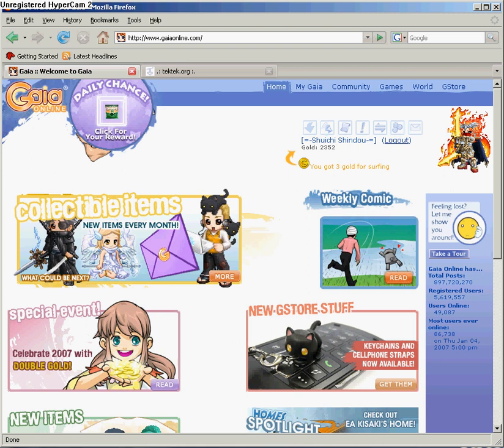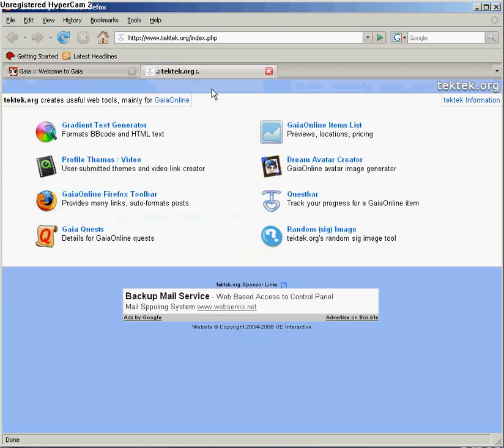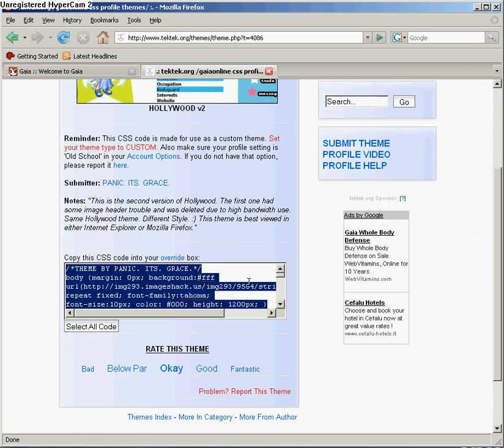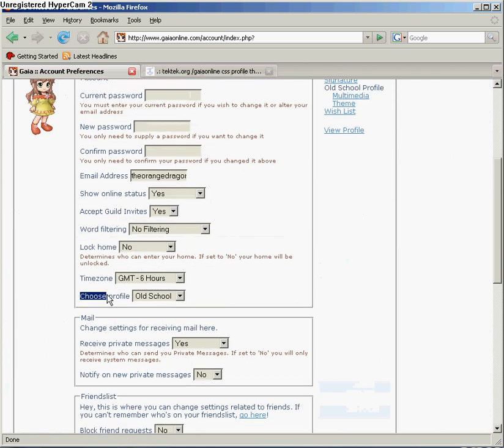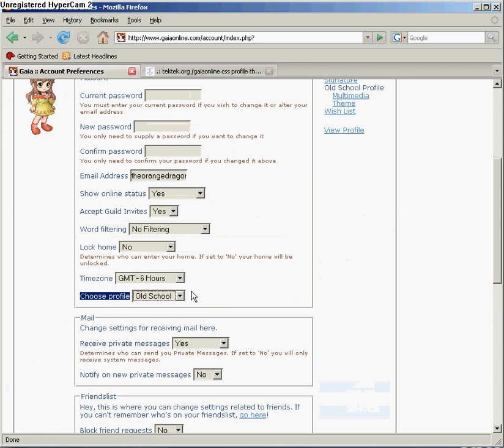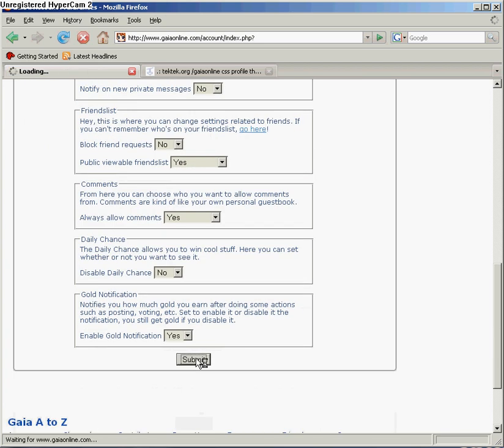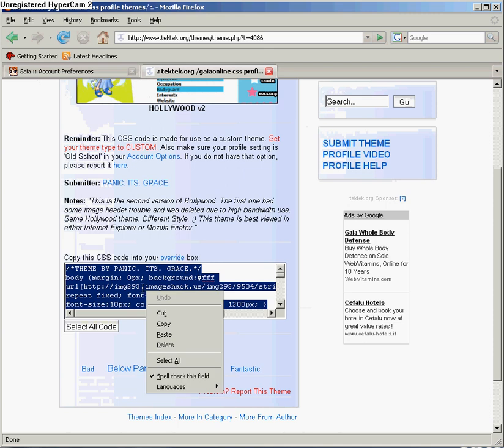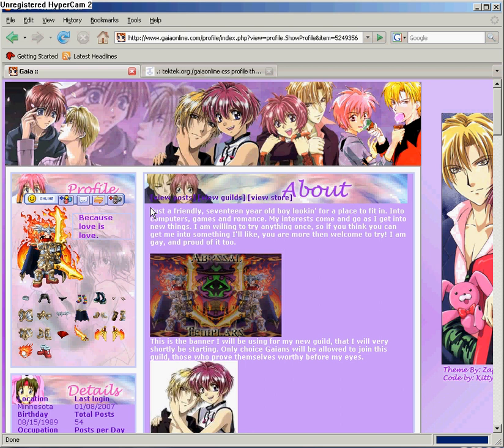Gaia Online Profile Tutorial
This tutorial will show one how to set up their account to use the profile code  correctly, gotten from Tektek.org